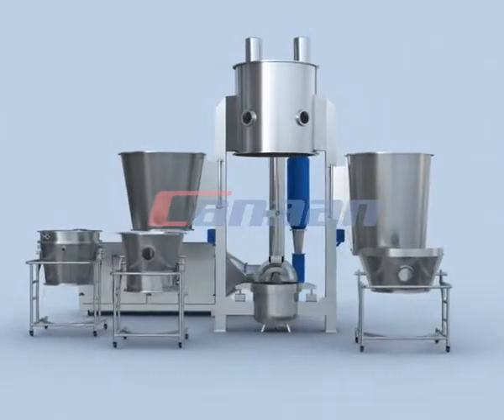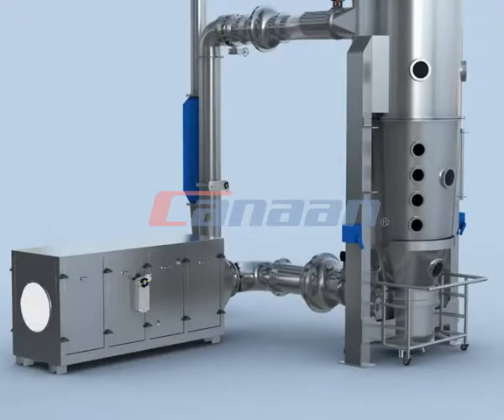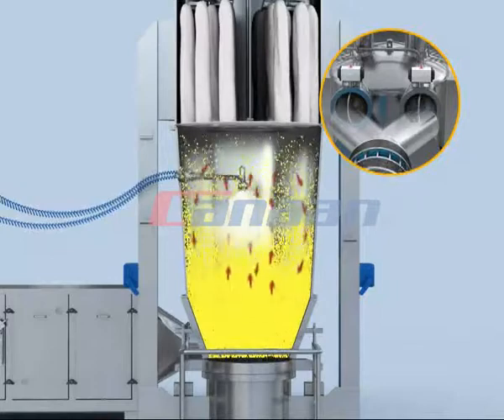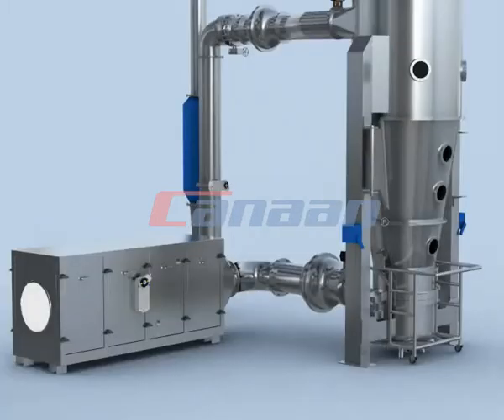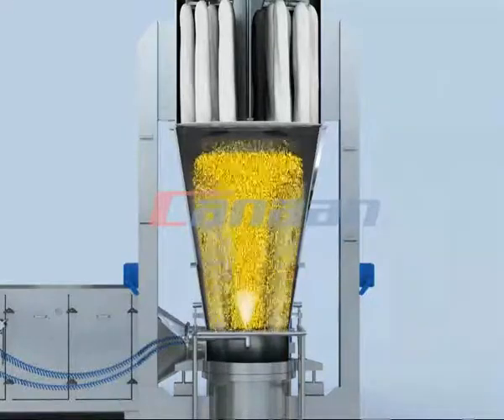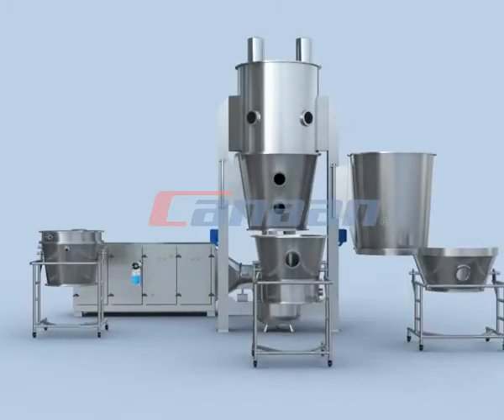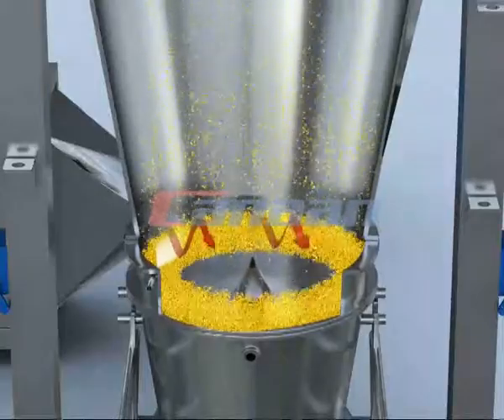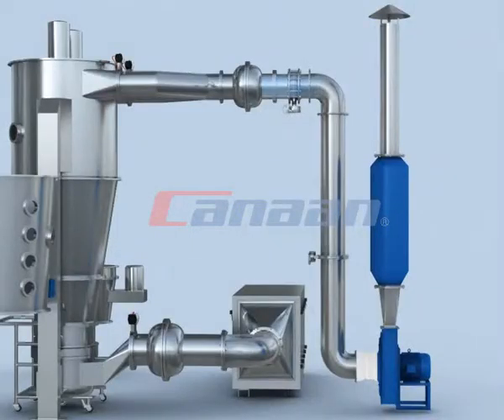CHINA CANAAN - FBW Series Multi function Fluid bed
Zhejiang Canaan Technology Limited